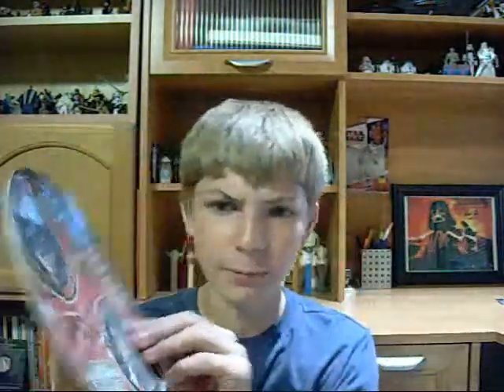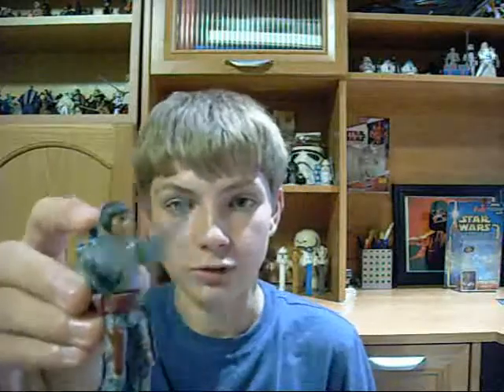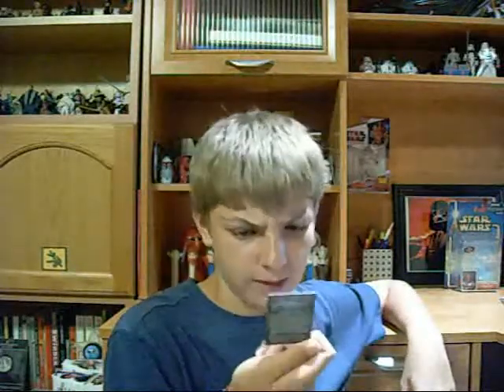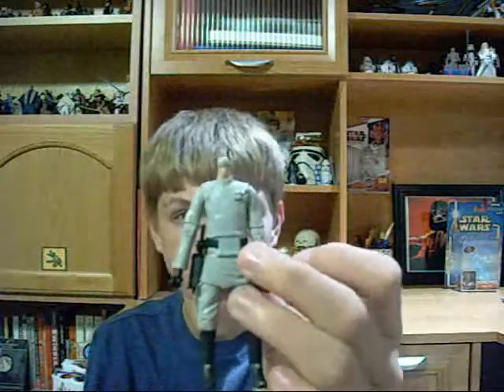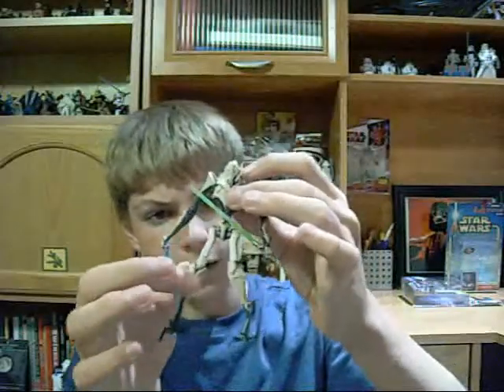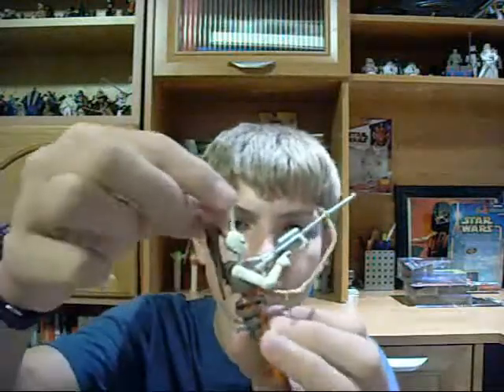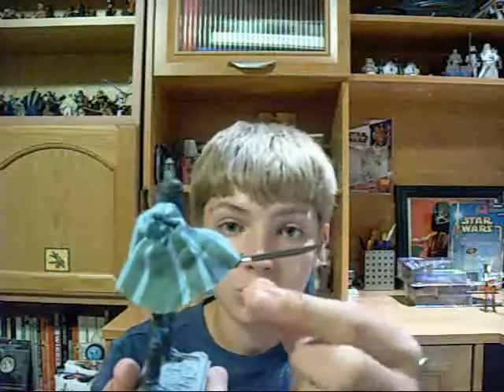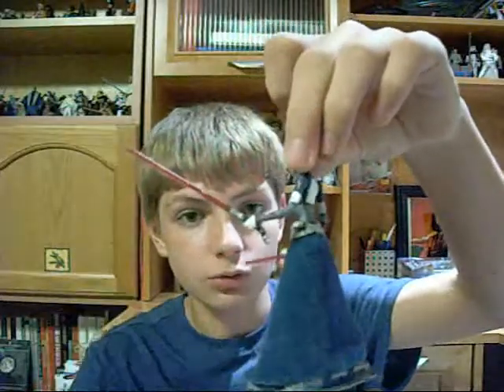Vlog #2 Part 1